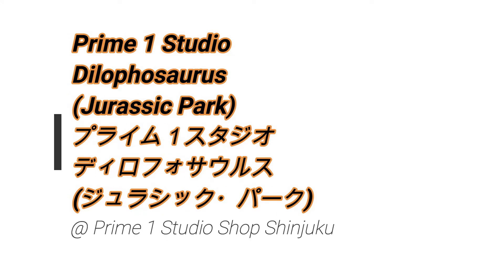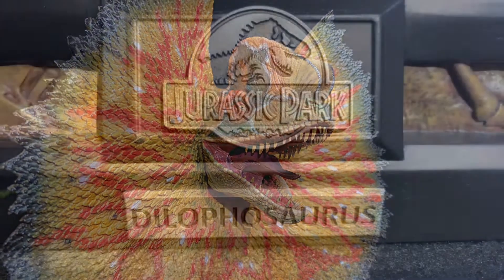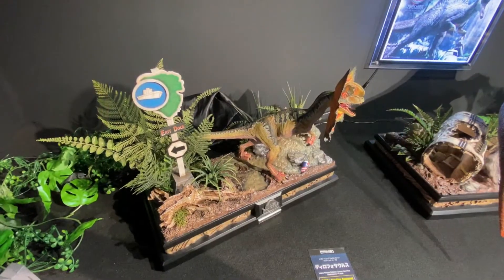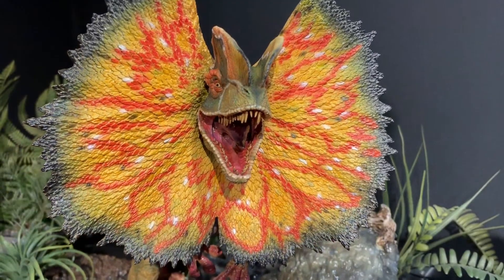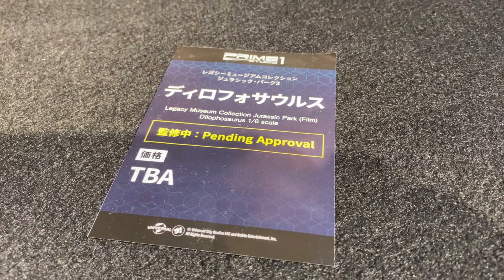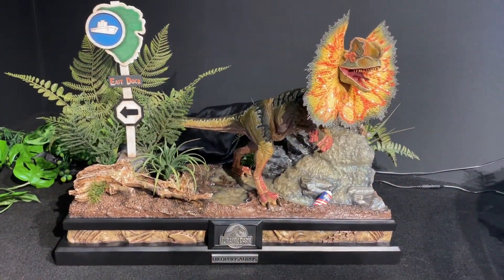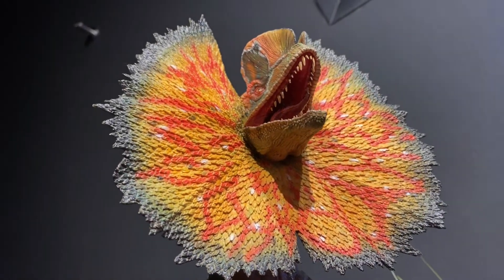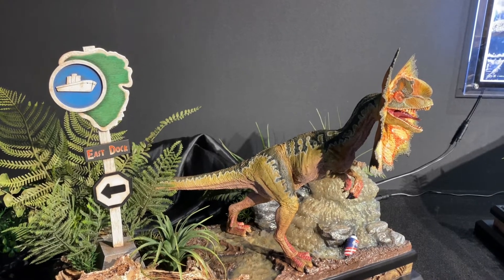Prime 1 Studio - Dilophosaurus (Jurassic Park) プライム１スタジオ - ディロフォサウルス (ジュラシック・パーク)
A look at Prime 1 Studio's Dilophosaurus from Jurassic Park.  This statue was on display at the Prime 1 Studio shop in Shinjuku Marui Annex.